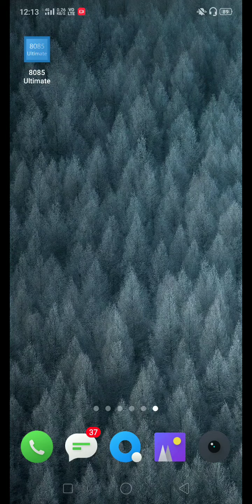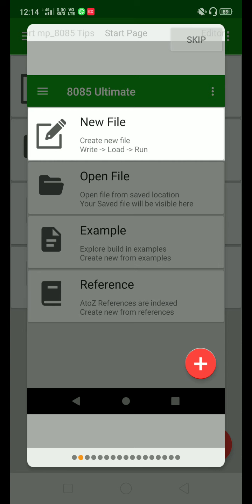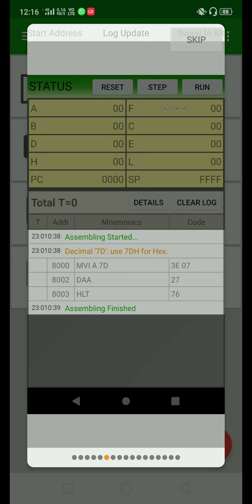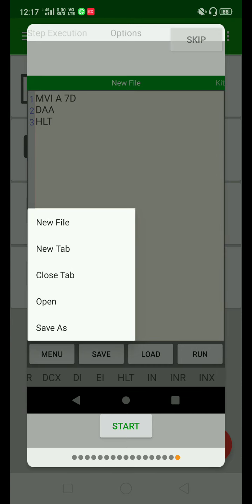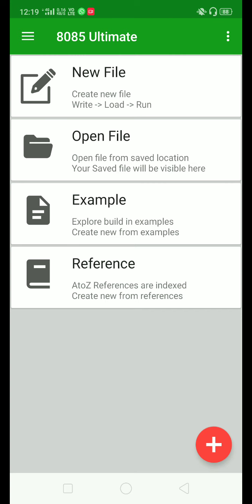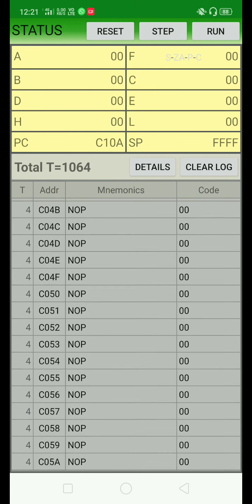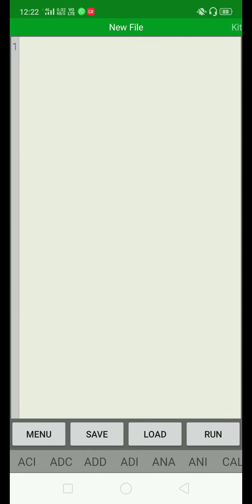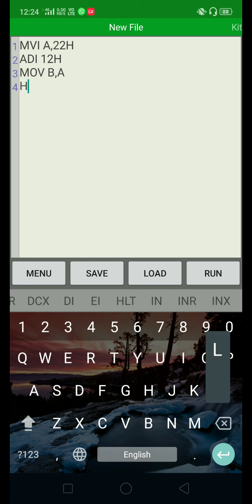8085 Ultimate Simulator and 8-bit addition program part1